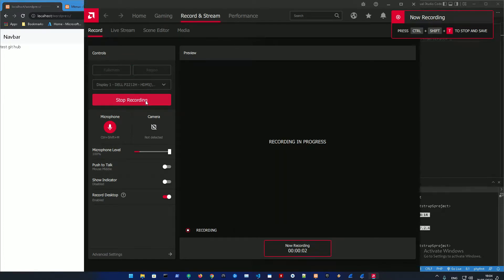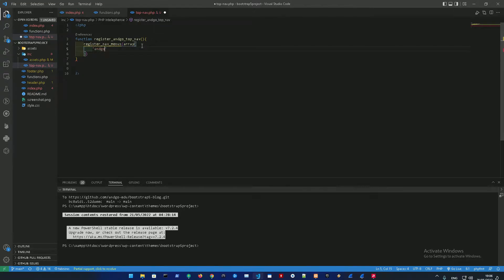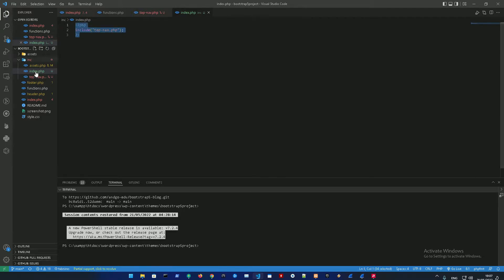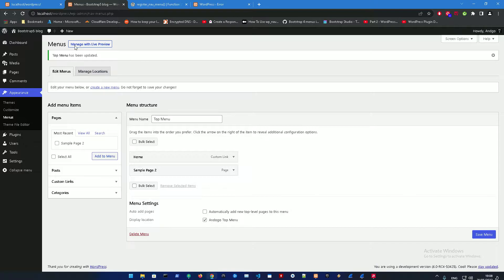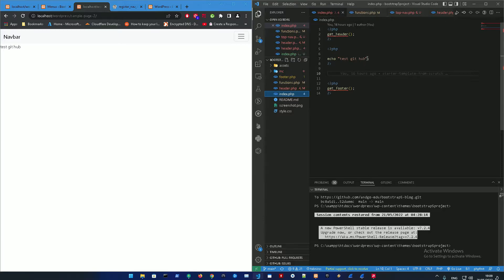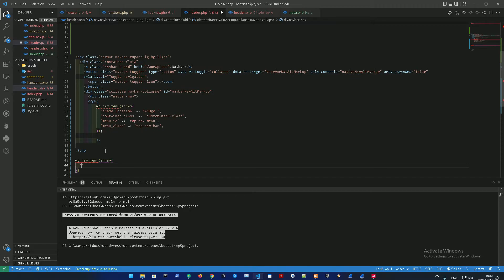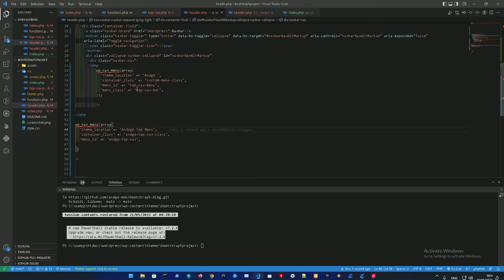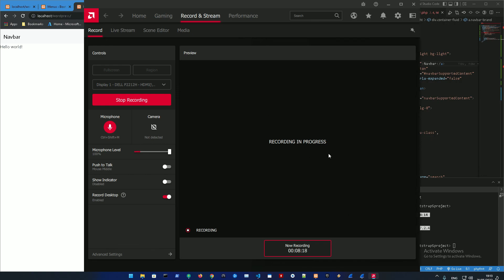Custom WordPress Theme Development (2022) #6 - Creating simple header navigation bar .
6th video in the series where we create a bootstrap5 header.php
Steps:
1. add top-nav.php in /inc ✔️
2. add index.php in in /inc ✔️
3. include top-nav.php in index.php in /inc ✔️
4. include inc/index.php in functions.php ✔️
5. register the nav menu using register_nav_menu in top-nav.php ✔️
6. display the top-nav in header.php using wp_nav_menu ✔️
Git commit :
Useful links :
1. register_nav_menu

2. /wp_nav_menu/